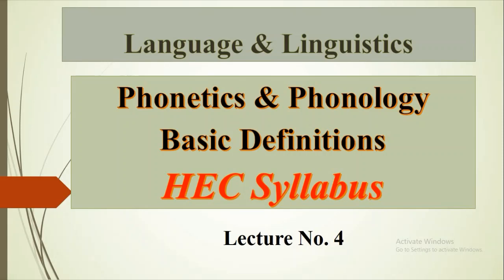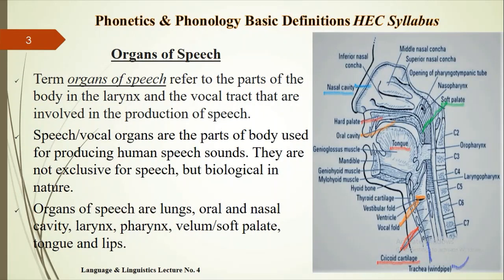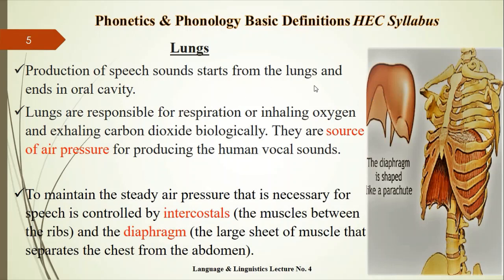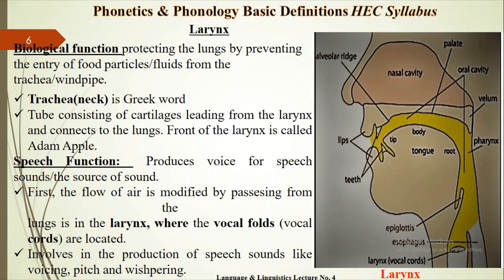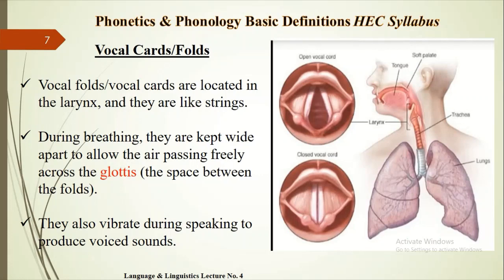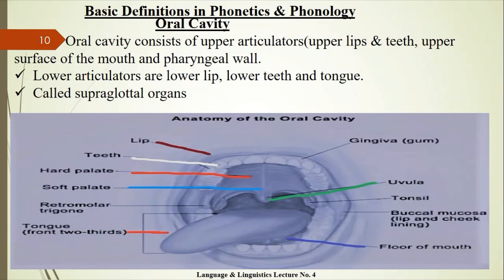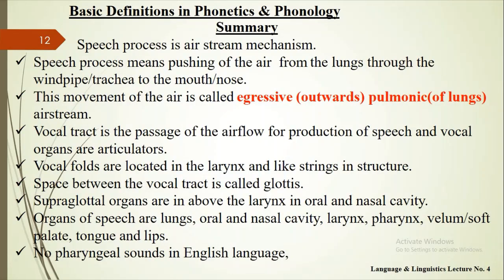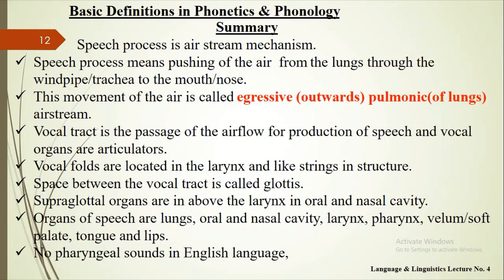Basic Definitions in Phonetics & Phonology HEC Syllabus Lecture No 4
Phonetics & Phonology
Process of Speech & Organs of Speech
HEC based Syllabus